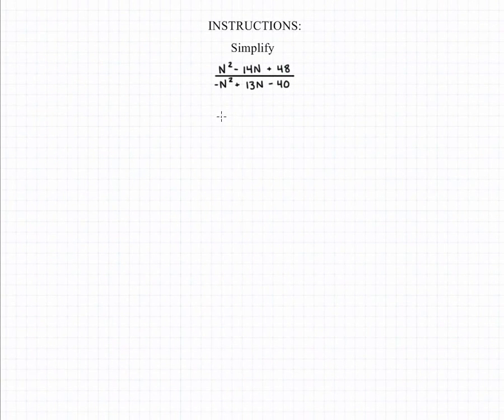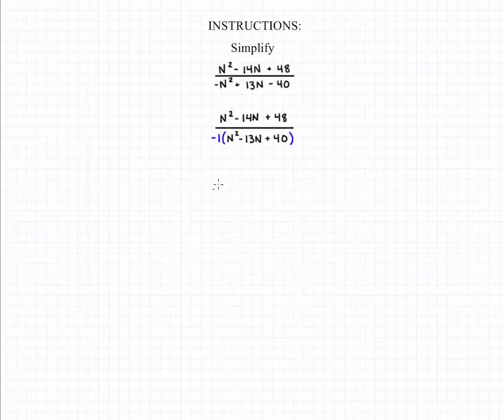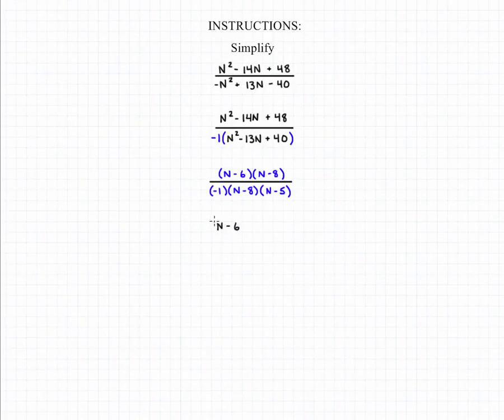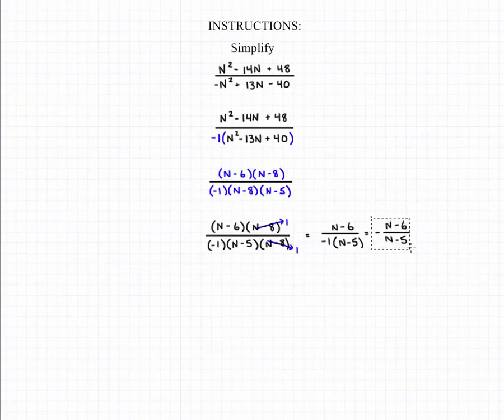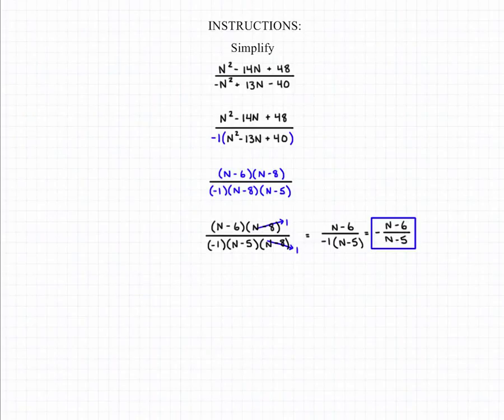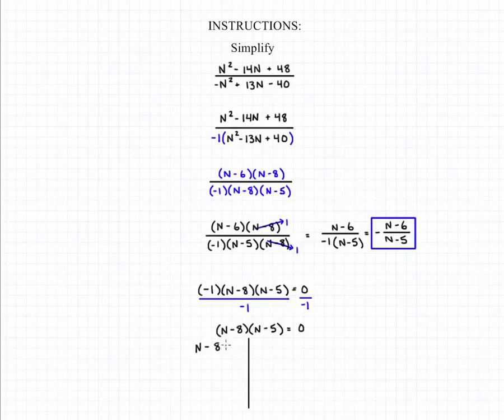Simplifying Rational Expressions 3A